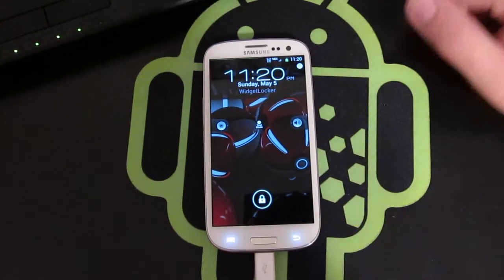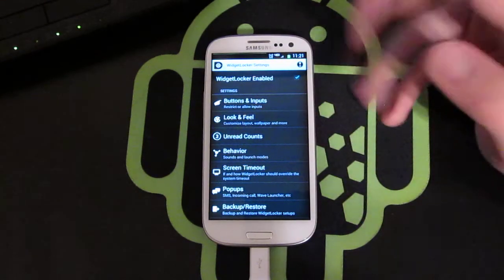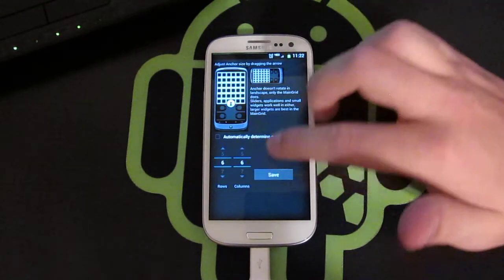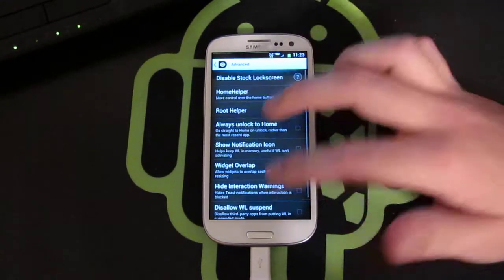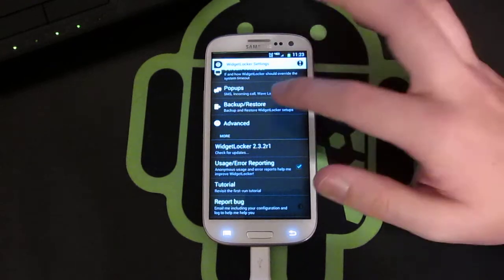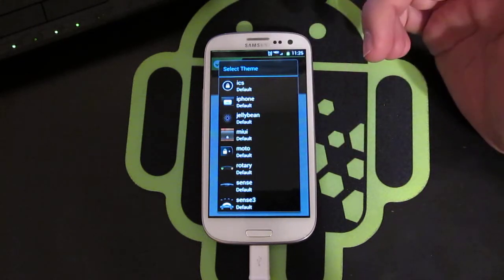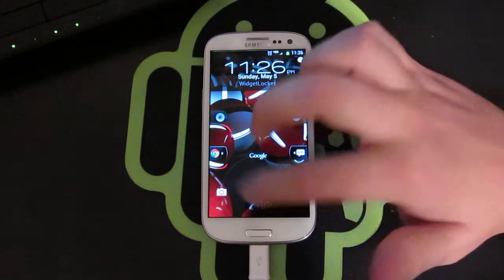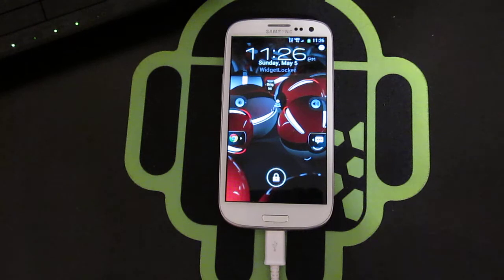HOW TO CUSTOMIZE YOUR OWN LOCK SCREEN ON ANY DEVICE